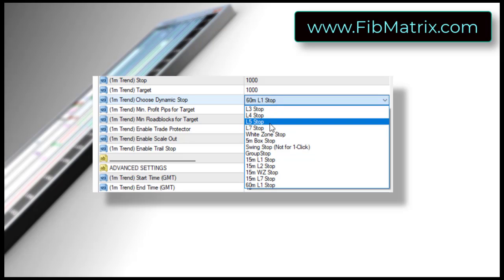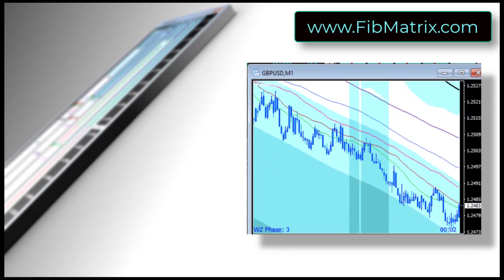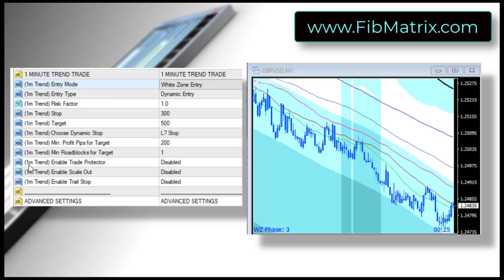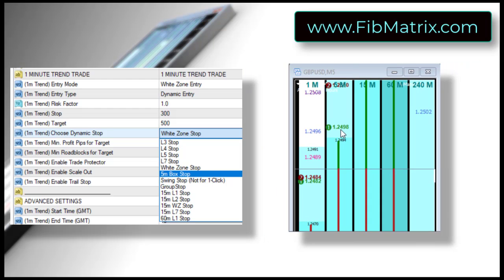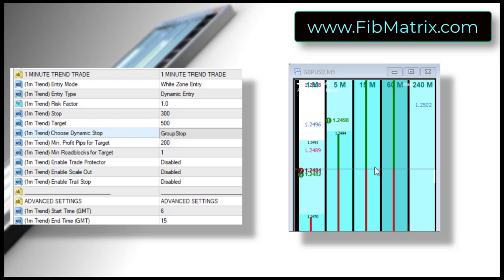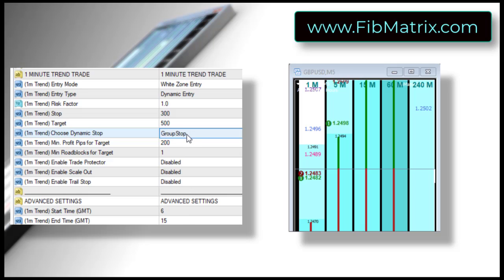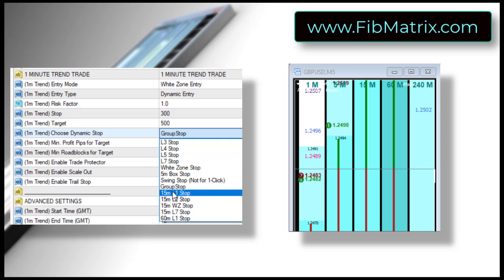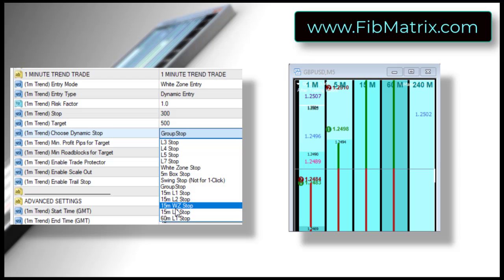1m Trend Trade - Dynamic Stops - FibMatrix VTA Video Operation Manual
1m Trend Trade Settings - Dynamic Stops